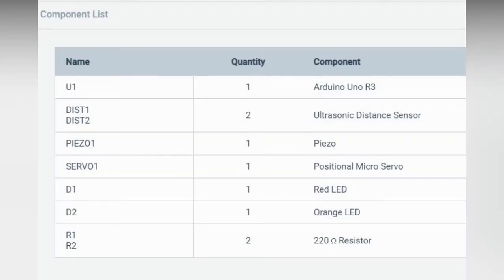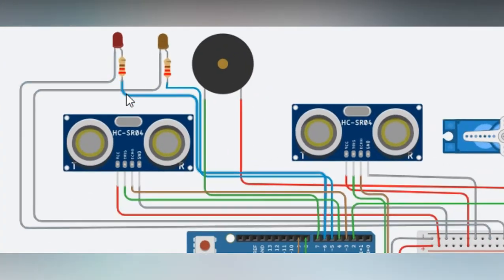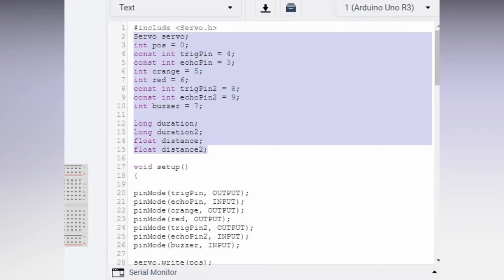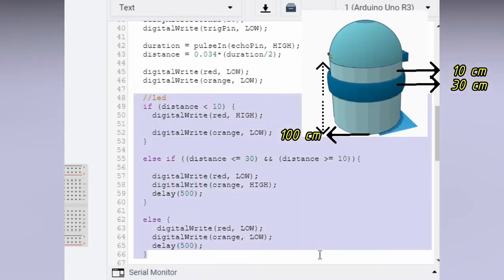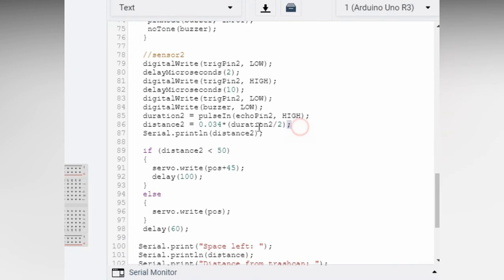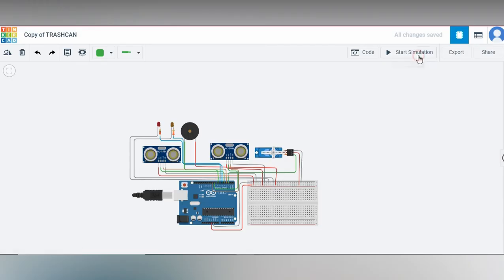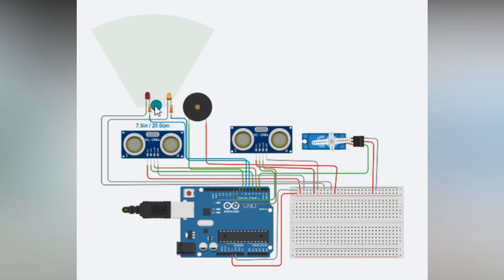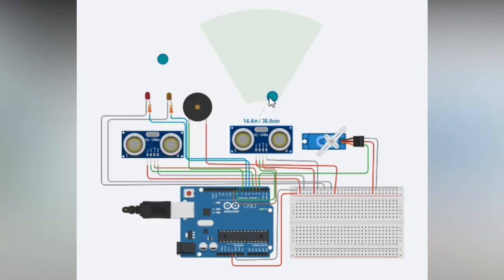AUTOMATIC TRASH CAN USING ARDUINO UNO, ULTRASONIC SENSORS AND SERVO MOTOR (Tinkercad) | Tutorial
Hi guys. I just wanna share my project for my instrumentation subject. This automatic trash can uses ultrasonic to sense motion and another sensor to sense the quantity of the trash, a buzzer and LED to tell the user that the trash is already full, and servo to open the cover.